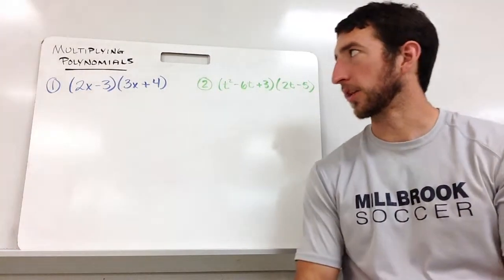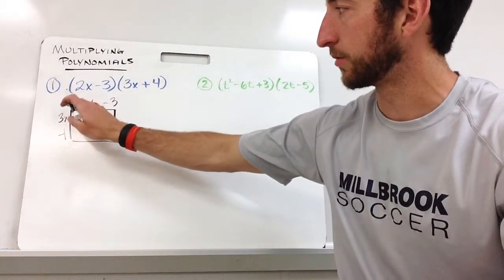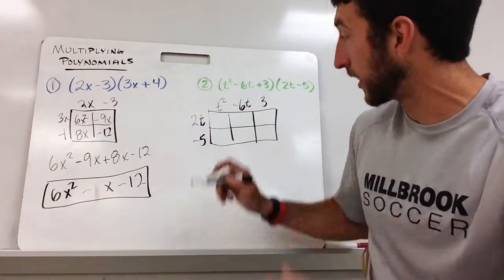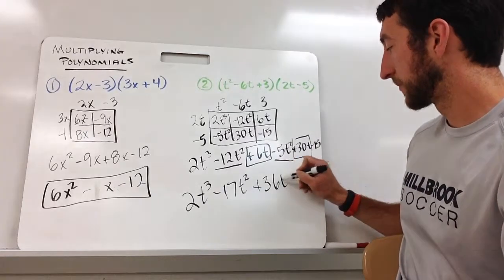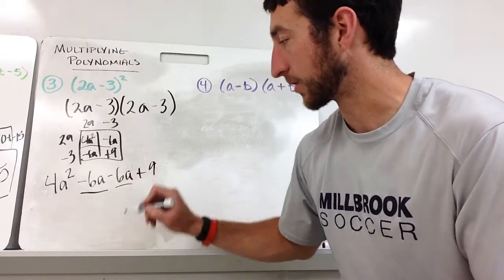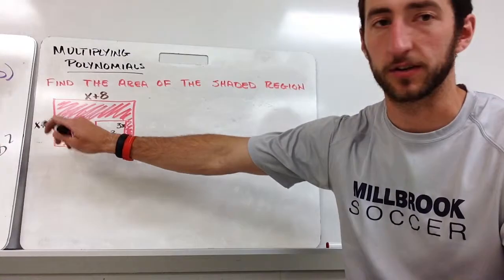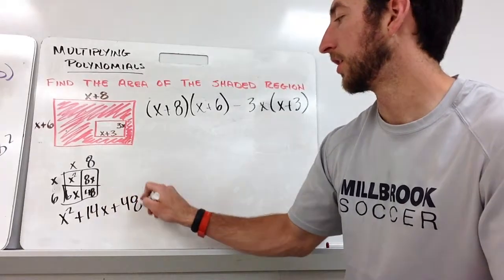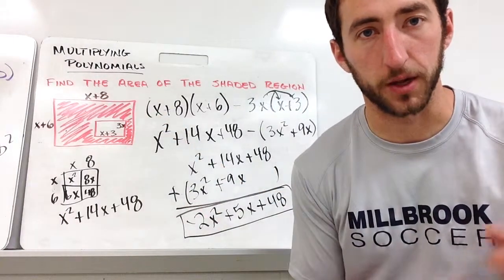Blackwelder - Math 1 - Multiplying Polynomials